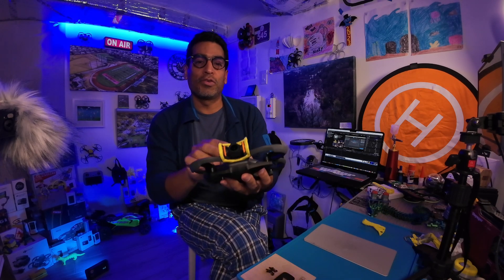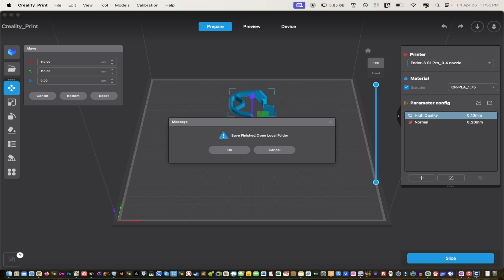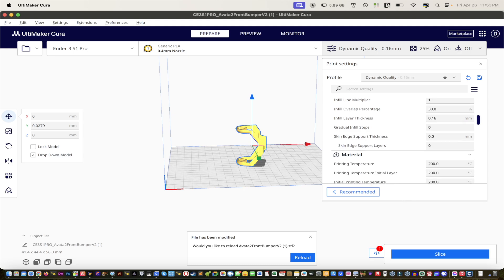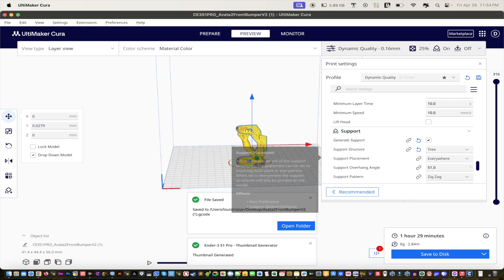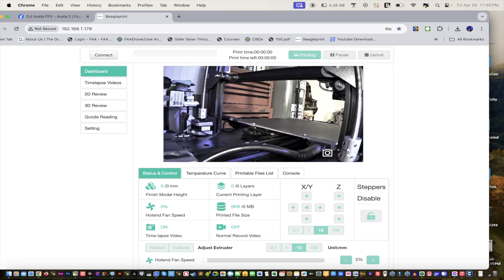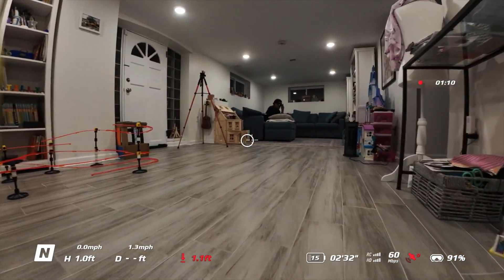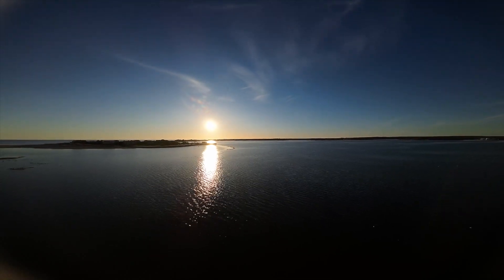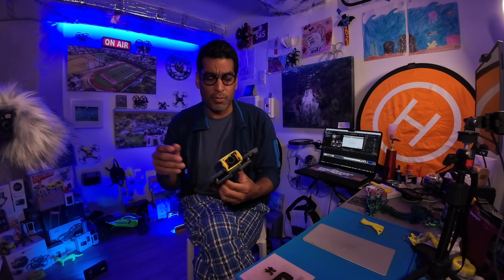DJI Avata 2 Gimbal 3D Bumper - how to print empty STL file - 3mf file empty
3mf file empty @DJI @DJISupportGlobal @crealityafter-sale5706 @Creality3D @CREALITY-2

3D printed gimbal bumper, amazing how you can print parts for your drone

How to fix an empty stl file, strange how this happens but here is a quick fix / solution to getting your 3D print file working when it's empty.